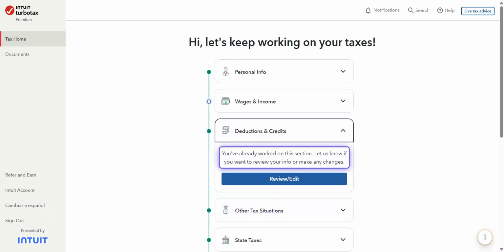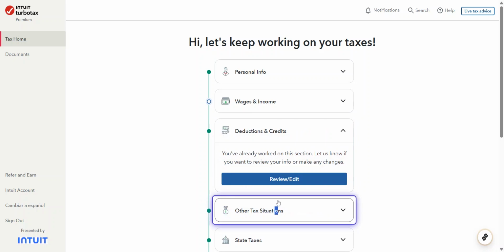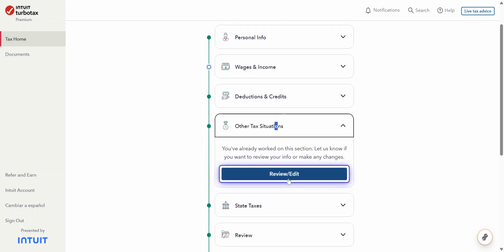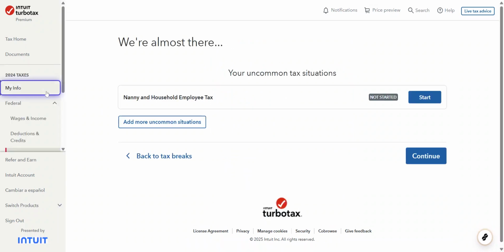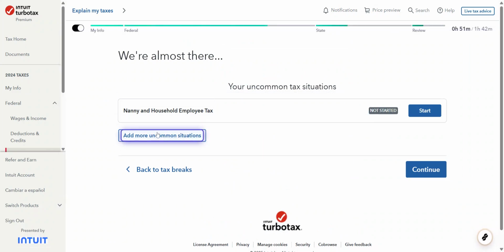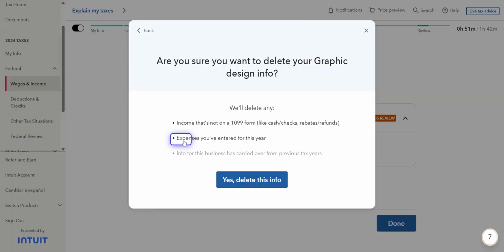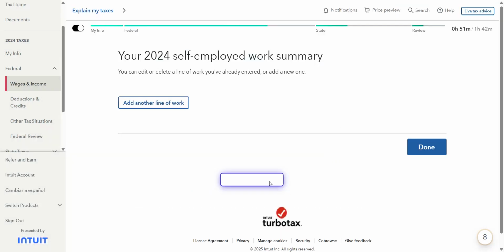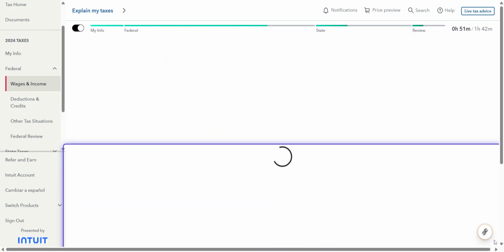Delete a Tax Form in TurboTax – Delete a Messed Up TurboTax Form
How To Delete a Tax Form in TurboTax – Delete a Messed Up TurboTax Form (Full 2025 Guide)

Sometimes when entering information in TurboTax, mistakes happen. Maybe you added the wrong W-2, duplicated a 1099, or entered the wrong numbers on a form. Don’t worry — you can delete a tax form in TurboTax and start fresh. Here’s the complete step-by-step guide for 2025.